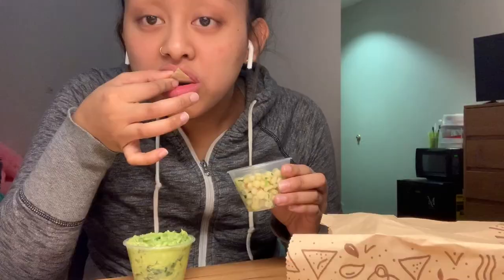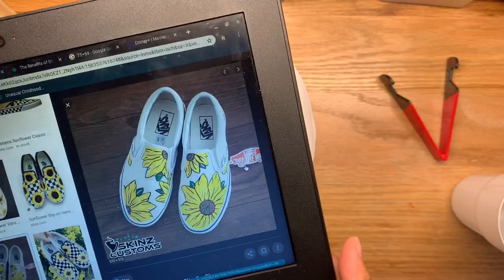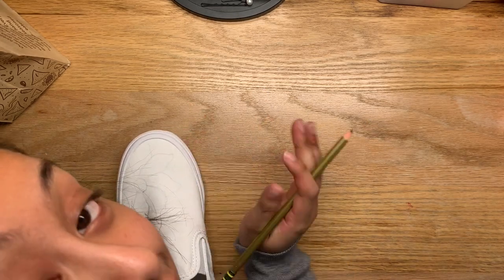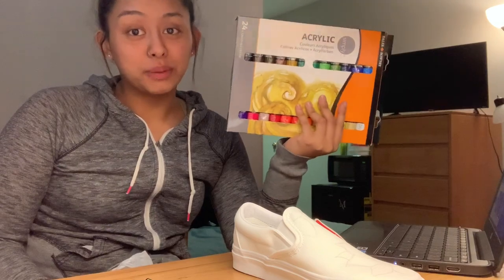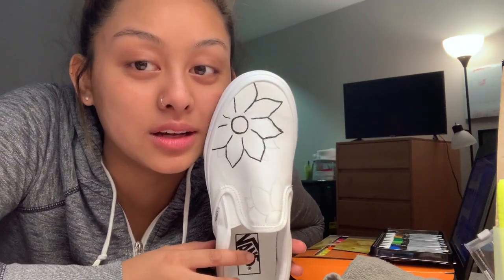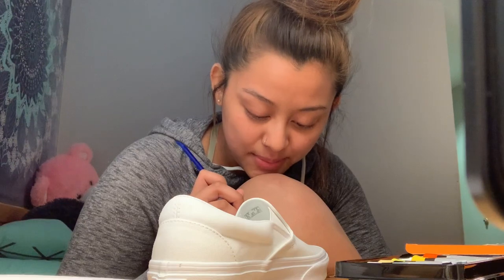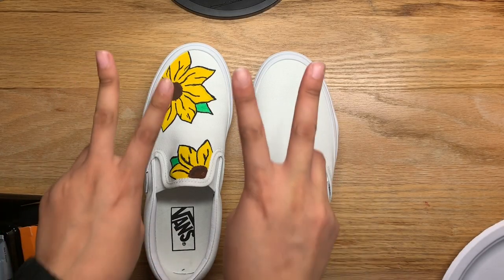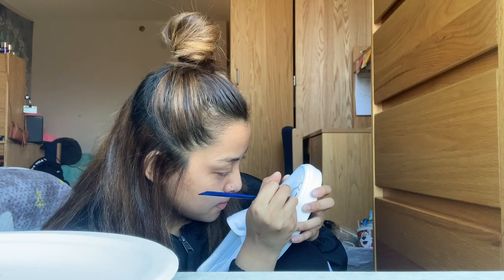a video of me painting vans but who asked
A video that literally nobody asked for 🥺👉🏽👈🏽

2nd video a whole year later lol thank you for all of the support!!